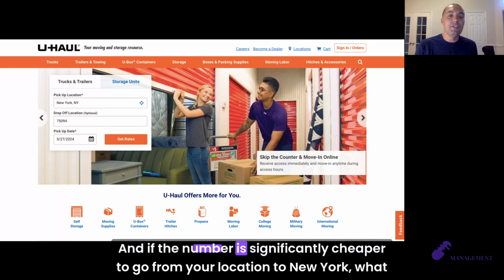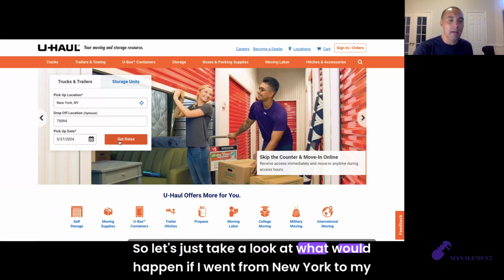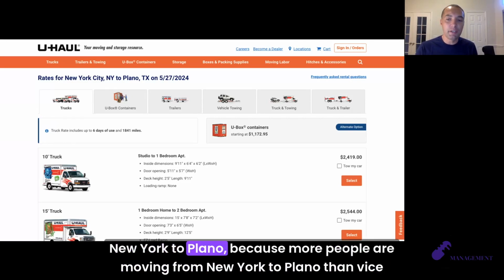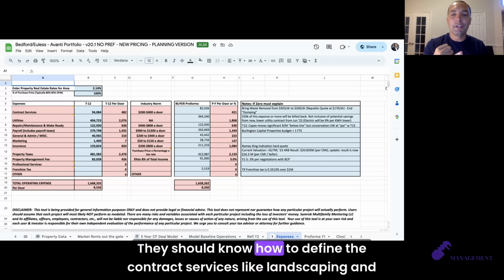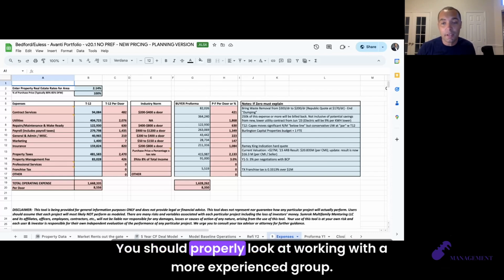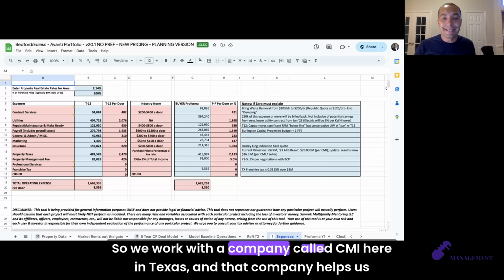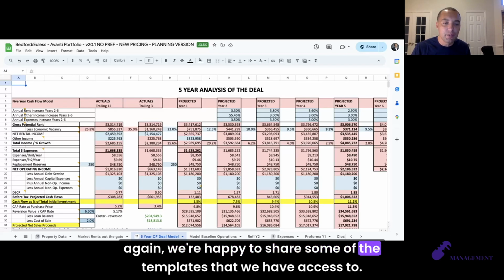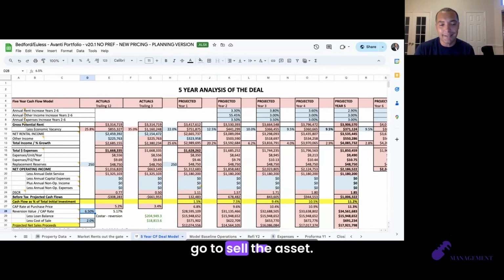How to Get Started in Multifamily Investing: Analyzing Your First Deal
🚀 New Episode Alert! 🎙️

Welcome back to Assets Under Management!

In episode 5, Gabriel Craft and Misha Kaufman dive deep into the essentials of analyzing a multifamily real estate deal. If you’re new to multifamily investing, understanding how to evaluate a potential deal is crucial for your success.

Key Topics Covered:
- Pro Forma Analysis: Learn how to review pro formas to understand projected financial performance.

- Sensitivity Analysis: Assess best and worst-case scenarios to gauge potential risks and returns.

- Market and Submarket Evaluation: Discover how to analyze the economic conditions and submarkets to identify promising investment opportunities.

- Operator vs. Investor Perspective: Understand the different criteria for deal analysis from both an operator and investor standpoint.

- Key Deal Components: Explore important aspects like underwriting, expenses, and the reversion cap rate to make informed decisions.
Highlights:

Analyzing a deal involves understanding the market and the pro forma.
Use sensitivity analysis to assess risk and reward scenarios.
Operators and investors have different approaches to deal evaluation.
Look for stable job growth, landlord-friendly environments, and strong submarkets.

Key components of deal analysis include underwriting, expense review, and understanding the reversion cap rate.

🎧 Watch Now to master the art of analyzing your first multifamily deal and ensure you’re making informed and profitable investment decisions!

About the Channel:
Assets Under Management is your go-to source for expert insights and practical advice on real estate investing. Join Gabriel Craft and Misha Kaufman as they share strategies to help you succeed in the world of real estate.